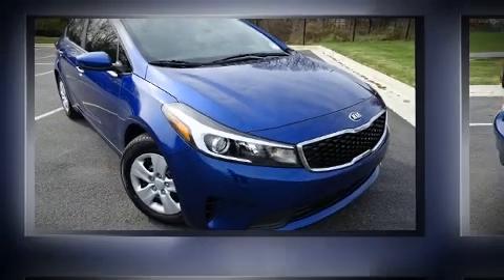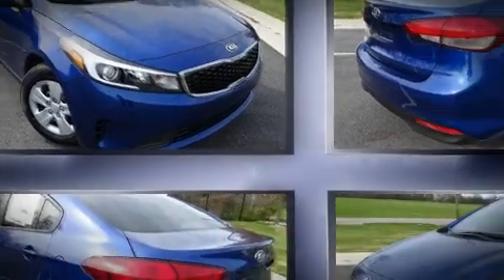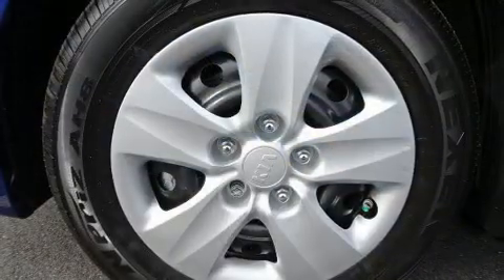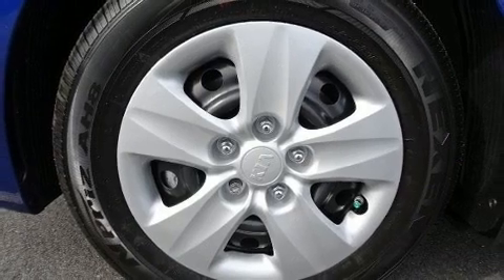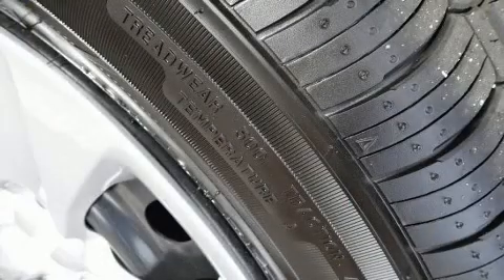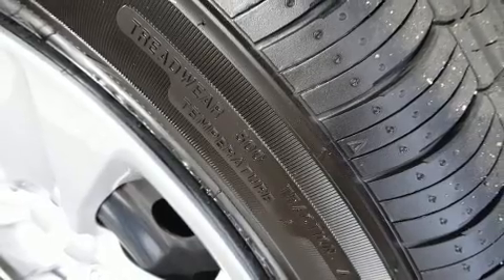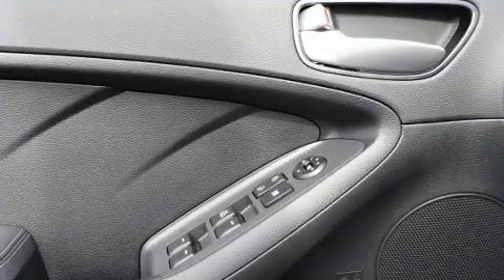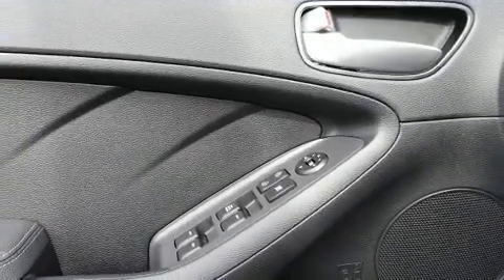2017 Kia Forte LX in Concord, NC 28027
7550 Hendrick Auto Plaza NW

Step into the 2017 Kia Forte. This 4 door, 5 passenger sedan is ready to drive off the showroom floor! Smooth gearshifts are achieved thanks to the efficient 4 cylinder engine, and for added security, dynamic Stability Control supplements the drivetrain. Both high fuel economy and flexible performance are assured by the 6 speed automatic transmission. Kia infused the interior with top shelf amenities, such as: delay-off headlights, a tachometer, a trip computer, front bucket seats, tilt and telescoping steering wheel, remote keyless entry, and air conditioning. Kia also prioritized safety and security by including: dual front impact airbags with occupant sensing airbag, front side impact airbags, traction control, brake assist, a security system, and 4 wheel disc brakes with ABS. This car was designed with safety in mind, allowing you to drive with even greater assurance. We pride ourselves on providing excellent customer service. Stop by our dealership or give us a call for more information.